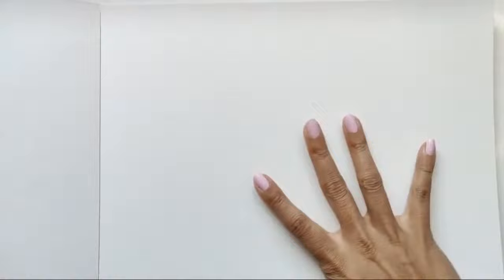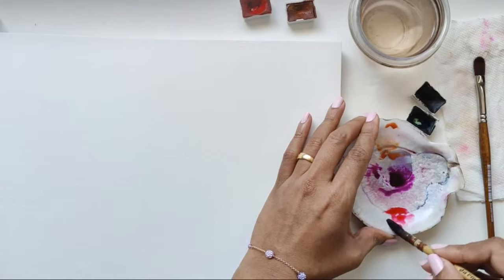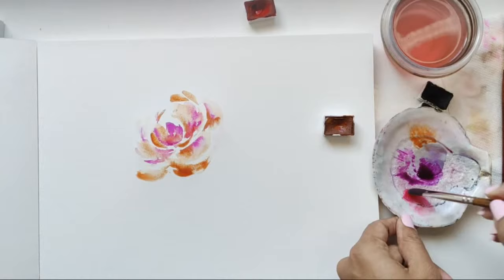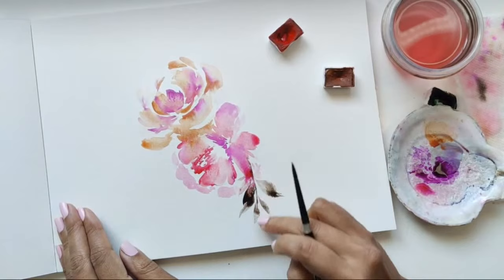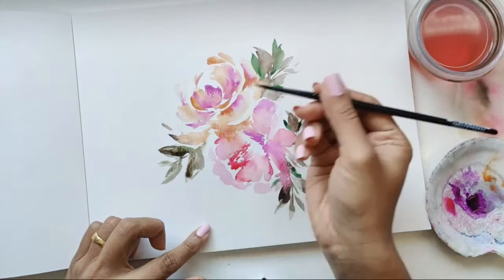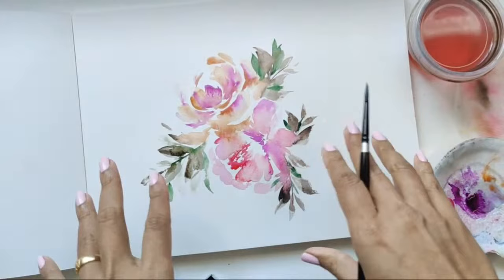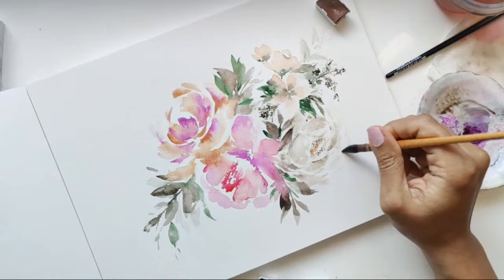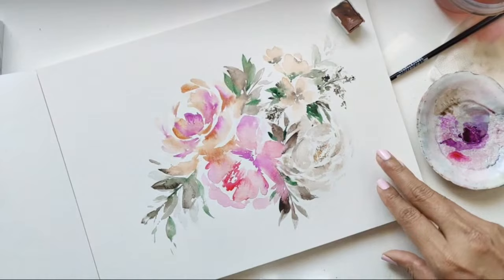Painting Loose Abstract Florals In Watercolour - Sunday Feb 21 Live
Learning how to paint loose abstract florals with lots of white space and vibrant colours (via Dr. Ph Martin's Radiant Watercolours). Links to all supplies are below.

Brushes:
Filbert 4

Colours:
Dr. Ph. Martin's Radiant Concentrated Water Color
St. Petersburg White Nights

BRUSHES
Silver Black Velvet Brushes (Pack of 3)

Princeton Artist Brush Select Synthetic Brush Filbert Size 4

Princeton Artist Brush Select Synthetic Brush Filbert Size 6

12 Piece Watercolour Brush Set

PAINTS
St. Petersburg 24 White Nights Watercolours

PAPER
Canson Watercolour Paperpad (30 sheets) 9" x 12"

Winsor & Newton Drawing Ink Bottle, 14ml, Gold: